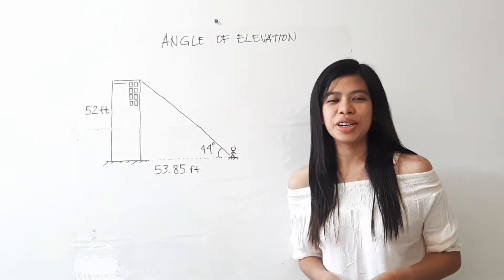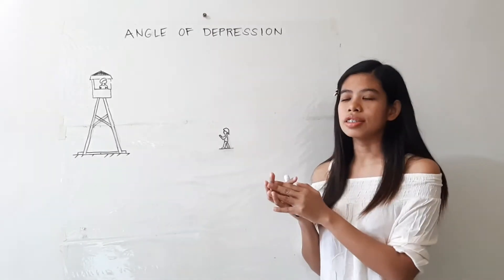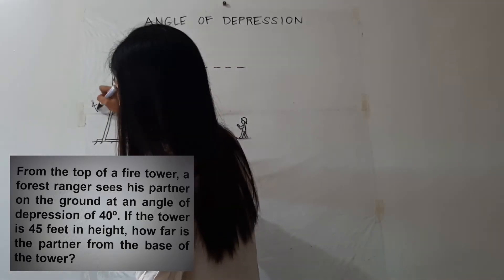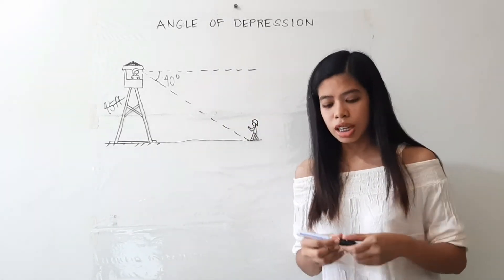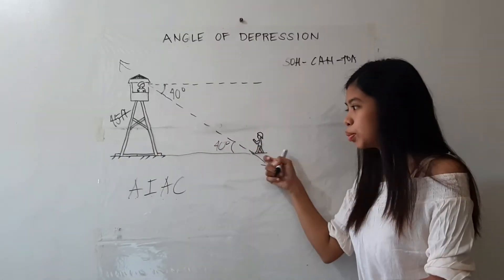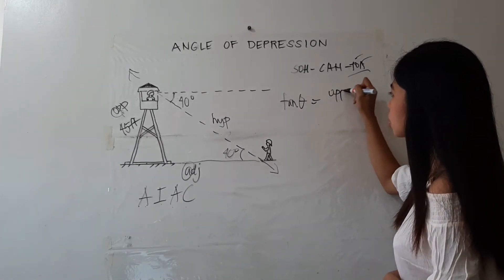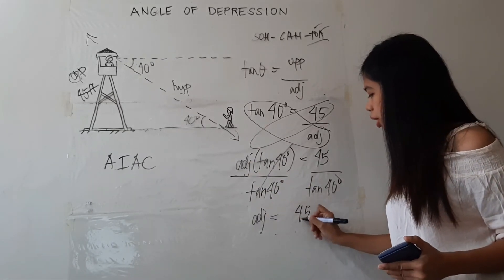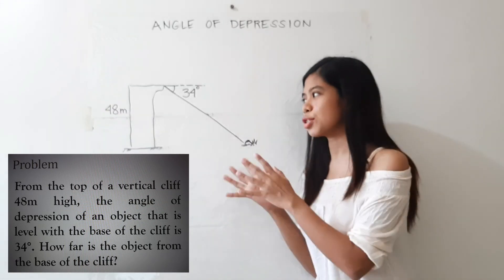Angle of Depression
I hope none of you is suffering from depression because of this trying times 🙏
But here's a lesson about Angle of Depression. Nawa'y sa angles lang may depression, at hindi sa totoong buhay 🙏
God bless us all! LET US KEEP THE FAITH! ❤